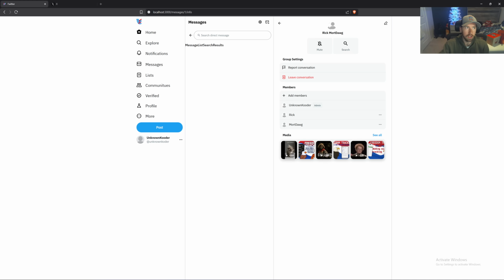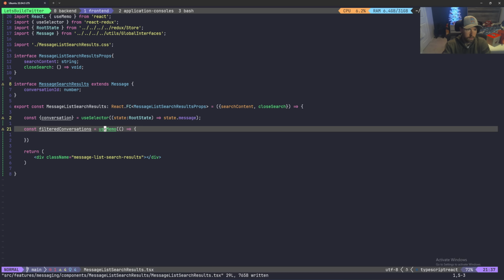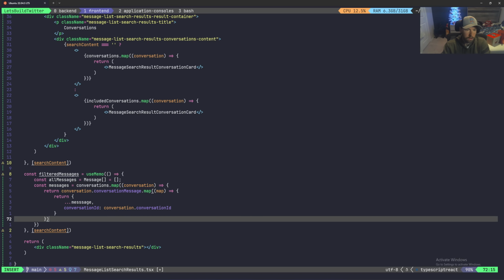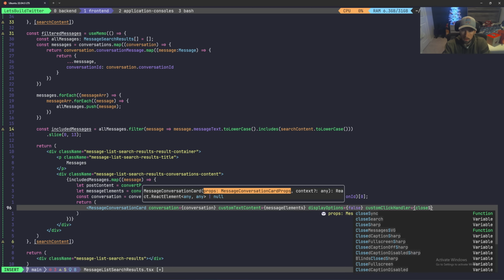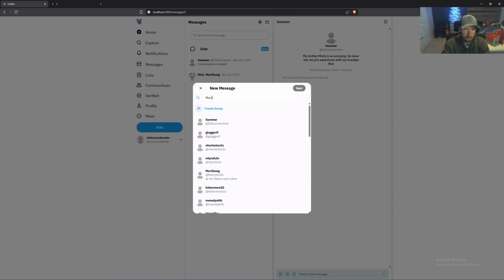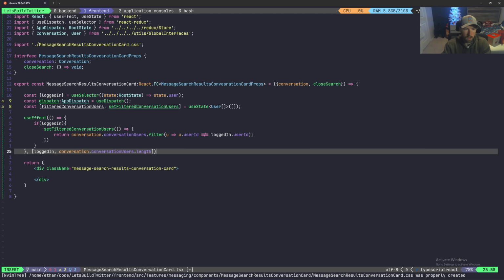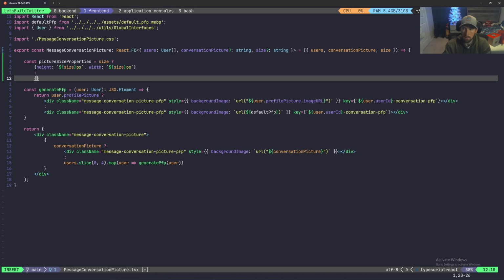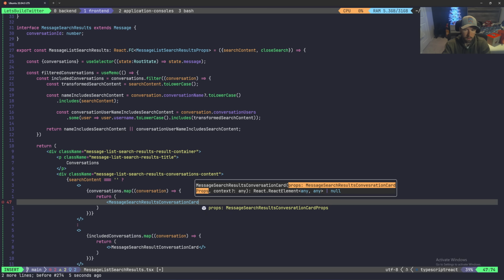Lets Build Twitter From the Ground Up: Episode 286 || Java, Spring Boot, PostgreSQL and React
In this episode, we build out message search results by introducing the MessageListSearchResults component, which dynamically surfaces both conversations and individual messages based on user search input. We use memoized filtering to efficiently match conversation names, participants, and message text while keeping the UI responsive. From there, we implement a dedicated MessageSearchResultsConversationCard to visually represent matching conversations with profile imagery, names, and participant counts, updating the existing conversation picture logic to support flexible sizing. Finally, we wire everything together with clean styling and interaction handling so users can quickly jump to conversations or messages directly from search results.

Monday & Wednesday Morning: 5:00 AM - 7:00 AM CST
Friday & Saturday Evening: 11:00 PM - 1:00AM CST